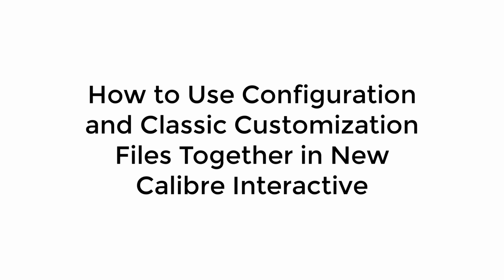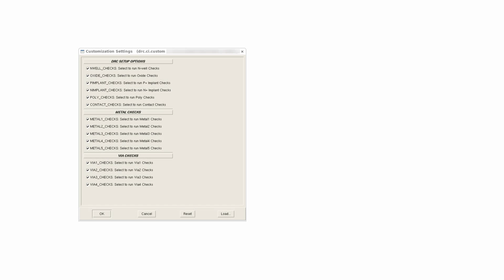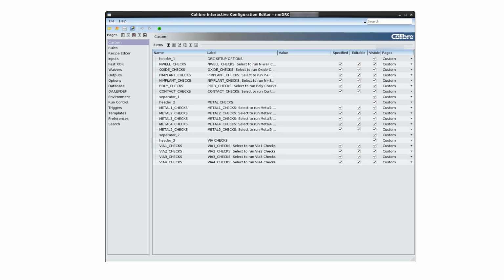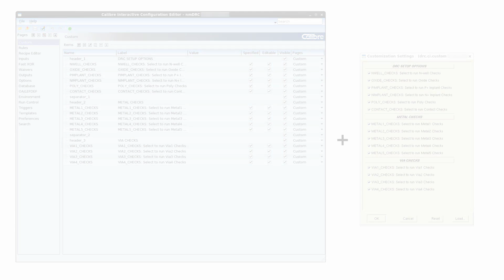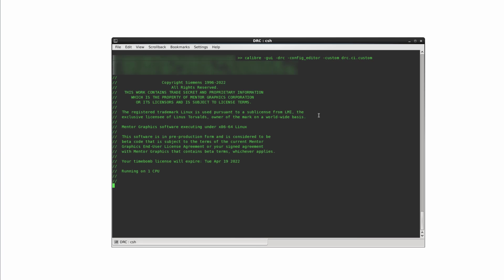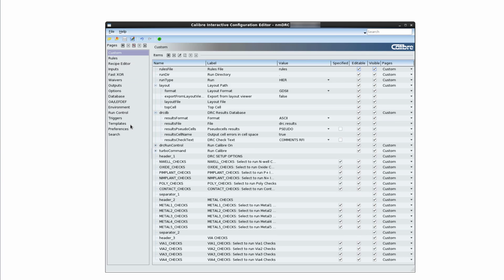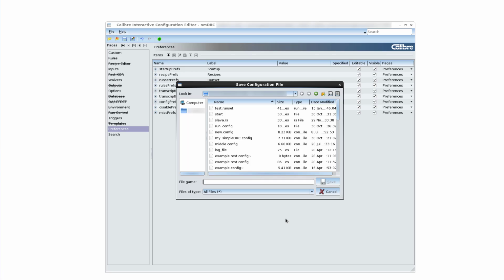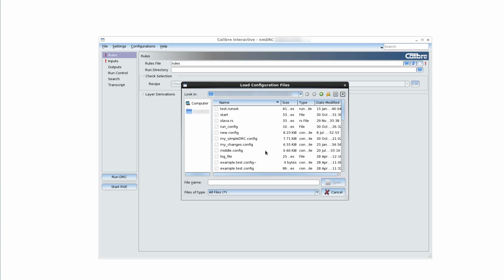How to use New Calibre Interactive Configuration files together with Classic Customization Files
The New Calibre Interactive (CI) supports legacy Tcl customization files from Classic Calibre Interactive. This includes custom Tcl code that user may have added to the customization file. However, users that wish to continue using their classic customization files, especially those with more complex files containing custom code, may also which to leverage the new GUI wide configuration capabilities that are available in New CI.

New CI supports the usage of legacy Classic CI custom files in combination with New CI configuration files. Configuration Editor allows users to open the classic CI file which will be added as an integrated custom page, and then make changes to the GUI configuration. The files are then both opened and used together in the New Calibre Interactive GUI.